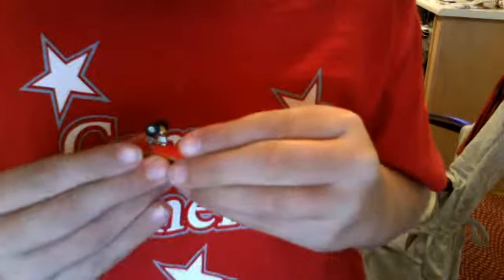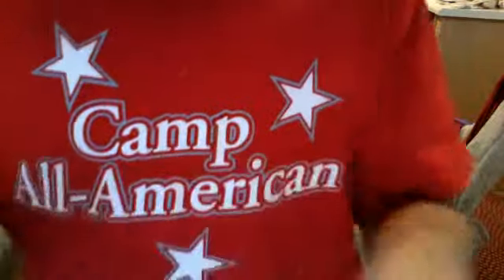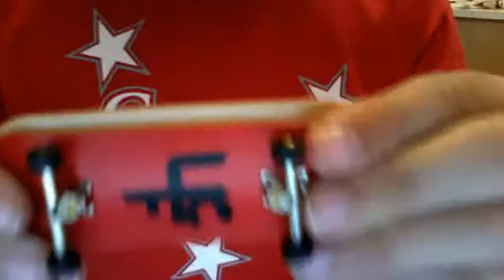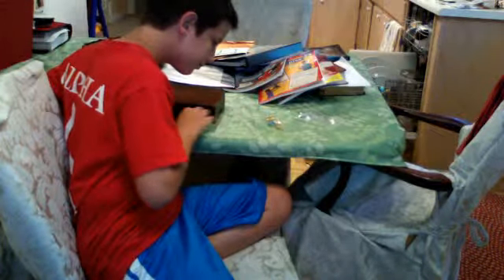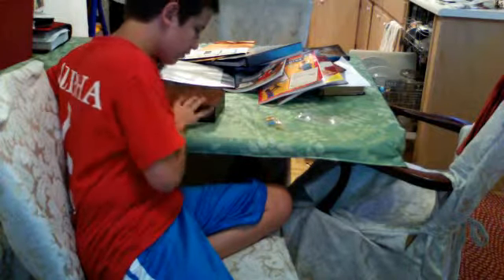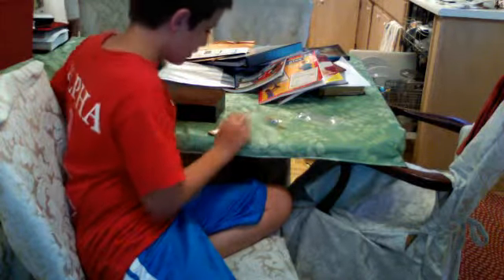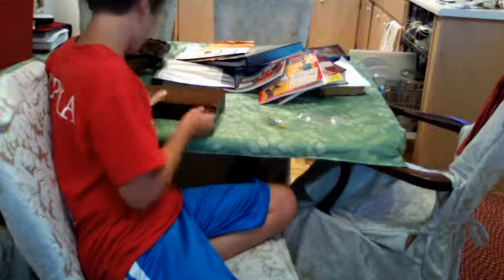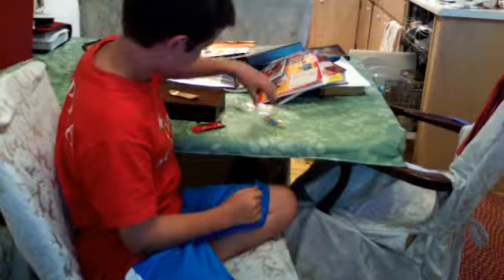unboxing 4 corner fingerboards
theotherguy1228's webcam video September 30, 2011 10:13 AM